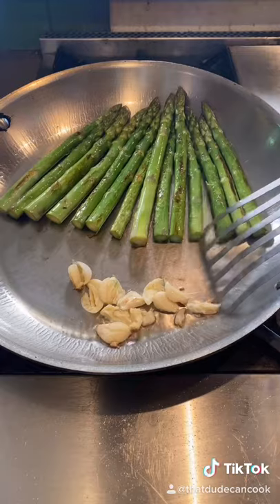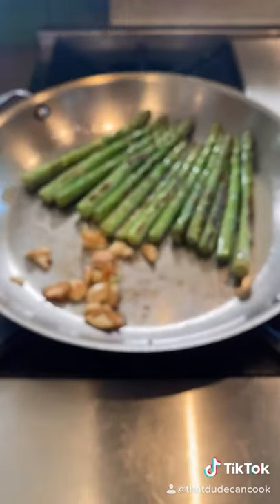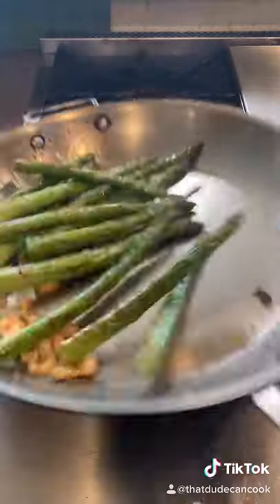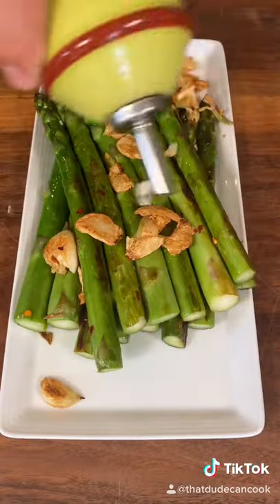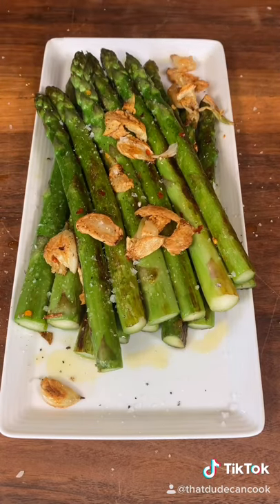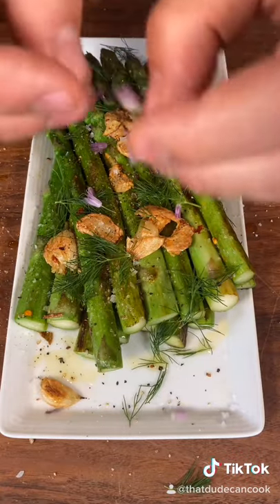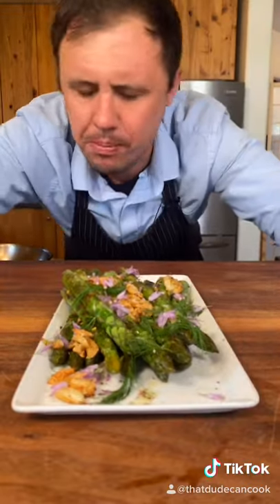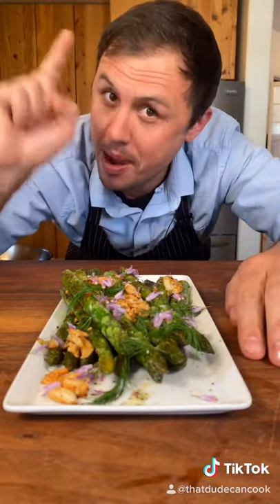Asparagus Is Coming Into Season Soon So Learn This Recipe